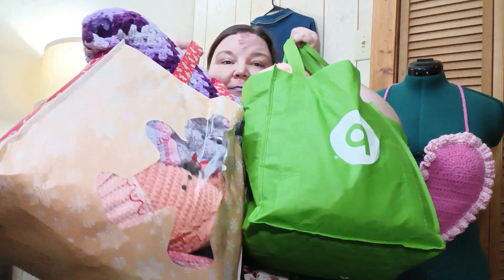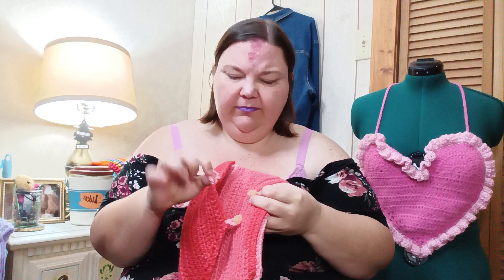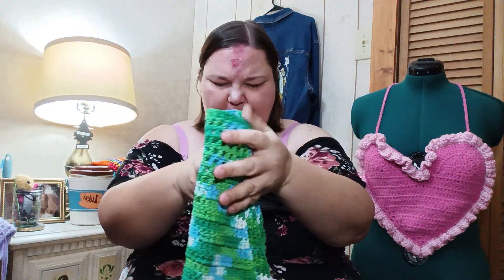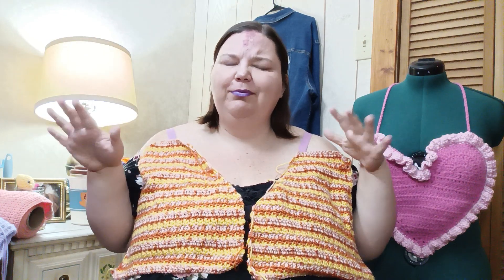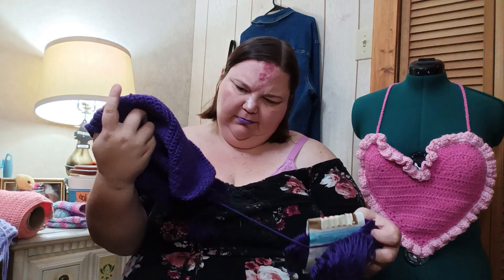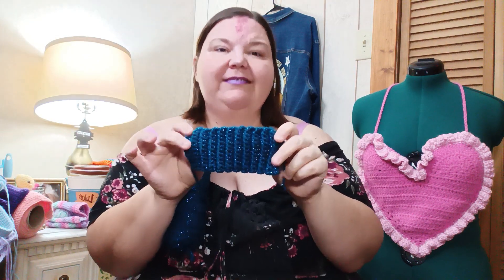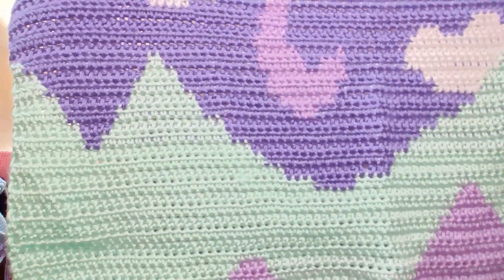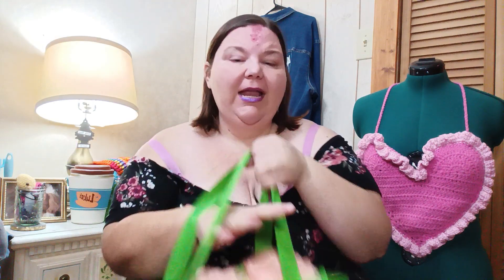It's a work in progress 😅